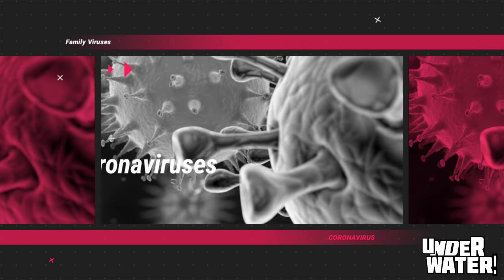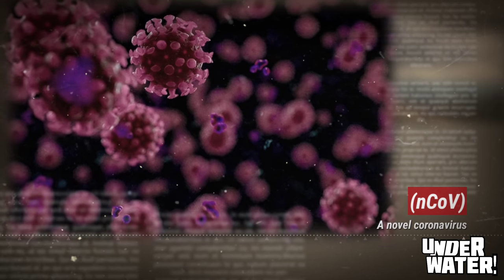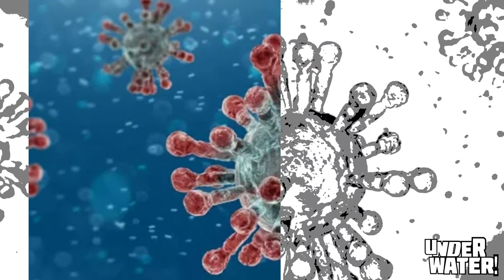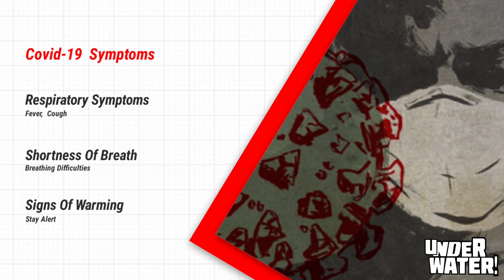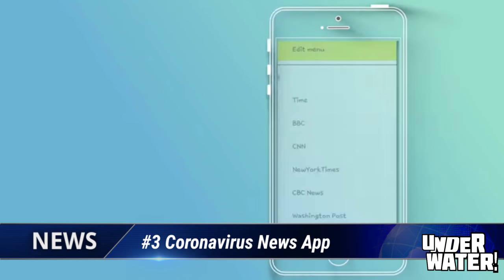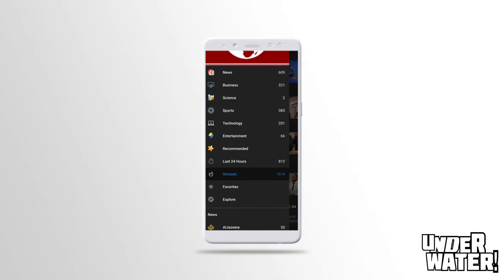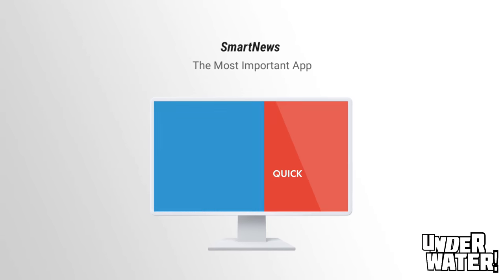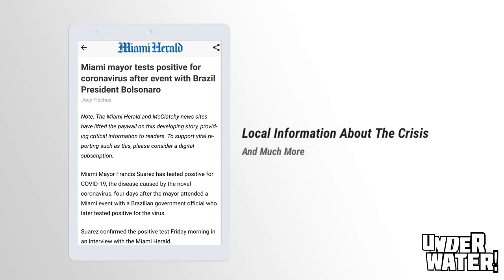Coronavirus: A World Pandemic (Apps) (Update)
Coronavirus Pandemic Apps (Update), is designated to help you find the fastes, and most helpful information about the coronavirus using news apps.

The selection of coronavirus news apps I've made for you, its going to be beneficial to you regardless of your geographic.

The three coronavirus news apps on my list cover all digital media in the world as well as the major news networks and newspapers.
thank you and please be safe.

Create Your channel Art/Banner, Thumbnail, Titles, Graphics And More, With Snappa.